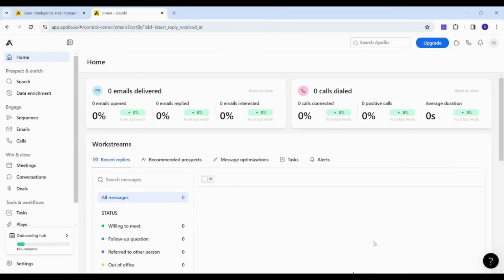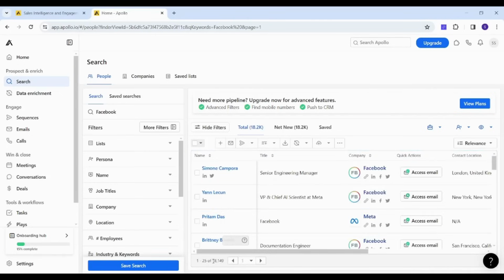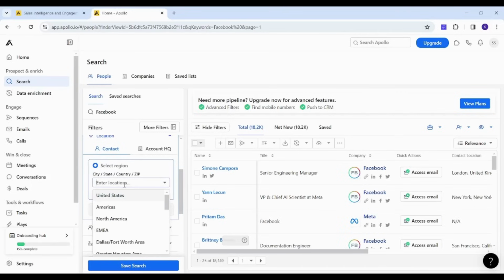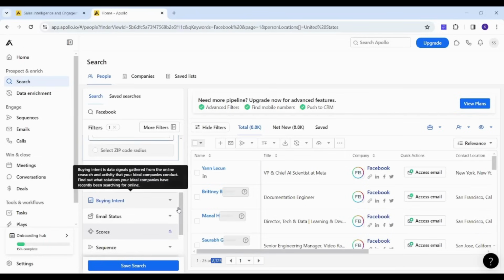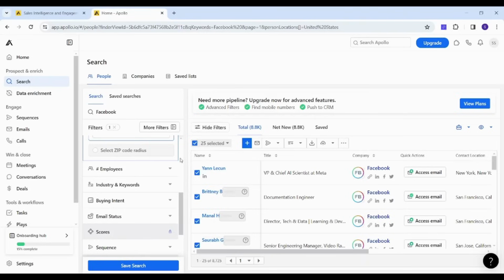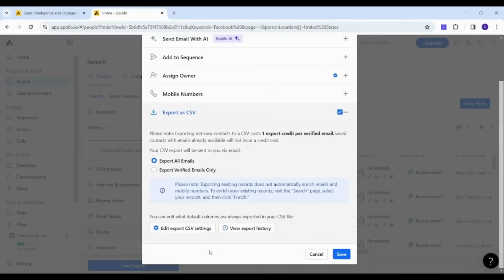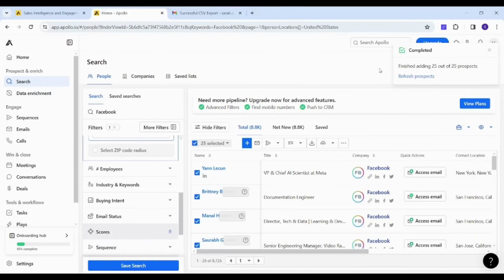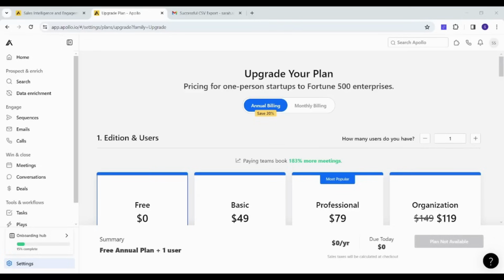Apolo.io Tutorial: Creating an Email List Like a Pro!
Hi, in this video i will share how you can create an email list within minutes with the help of apolo.io. Keep watching till the end and share your thoughts in the comments below and also let me know what type of videos i should upload next.

Untill next time :)